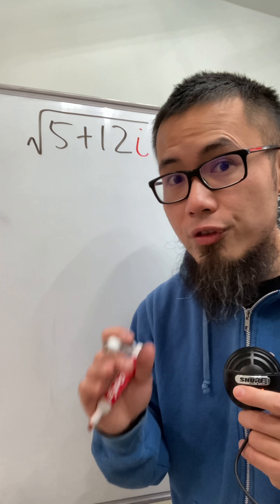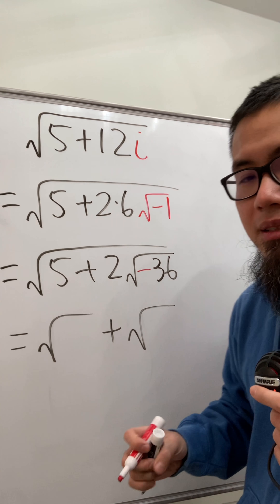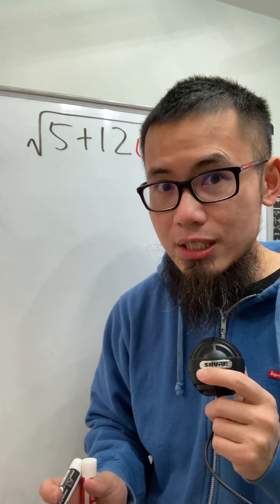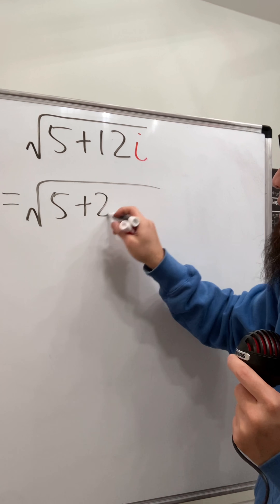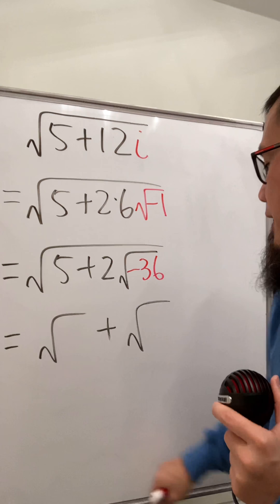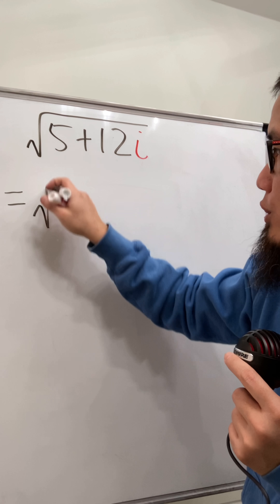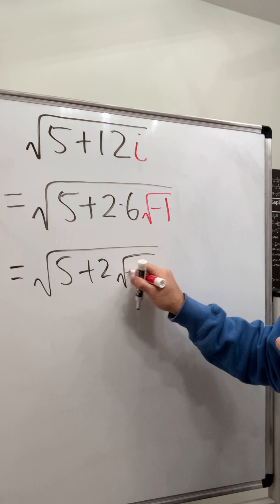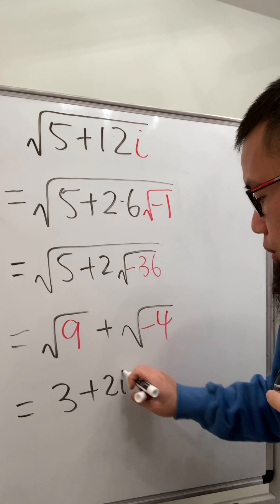Proof that bprp is human (ep 3)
Recording math shorts videos but failed multiple times, again!

bprp